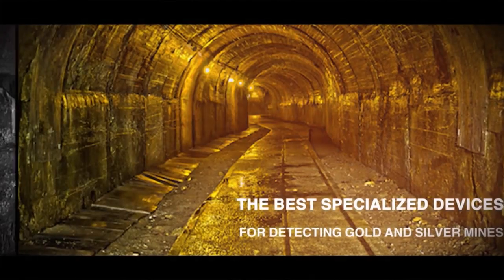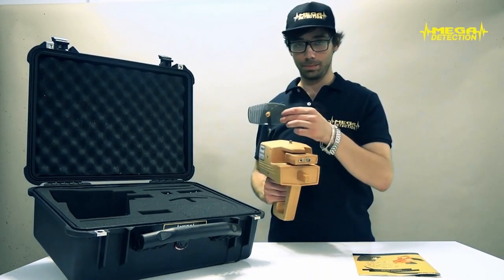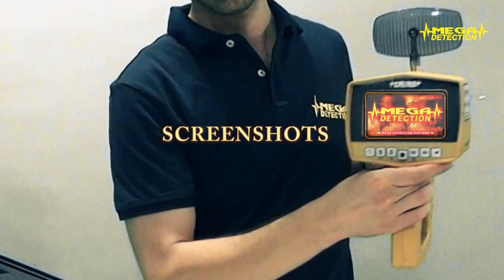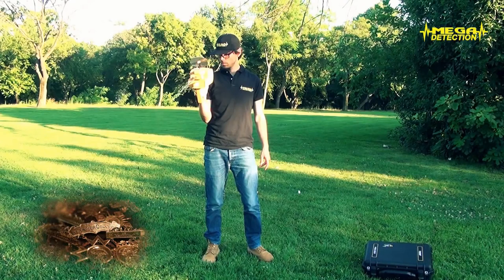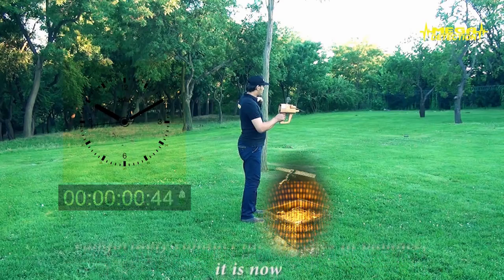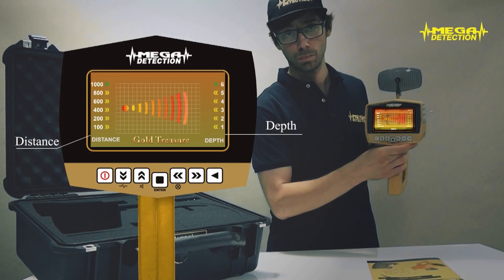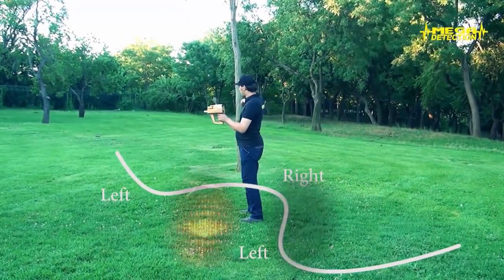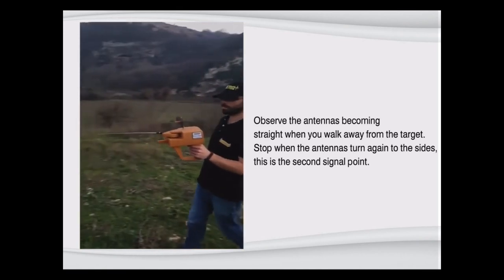MEGA GOLD training video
MEGA GOLD-Metal detector & Diamond Detector
MEGA GOLD is a high-precision and the latest metal detection technology specialized in detecting gold treasures,  minerals, cavities and gemstones in all terrain. It is made up of high quality materials making it durable and is not affected by heat or cold temperature.

Mega Gold was designed with simple control programs making it easy to use for both proffesionals and first time users. It has
1. LCD screen where data and other options are displayed
2. laser system which determines the direction of the target at a distant point
3. batteries that last up to 20 hours of continuous use
4. automatic ground balance which adjusts to the insignificant mineral contents of the soil being scanned so it won't be affected by rocks or wrong signals from the ground giving the user accurate results

It has a program where you can select one target at a time. Options are:
1. Gold Treasures
2. Gold Nuggets
3. Diamond
4. Silver

MEGA GOLD is a long range treasure finding device detecting up to 2000 meters frontal distance and 6 meters deep under the ground with the ability to determine the size of the target through the device analytical program.